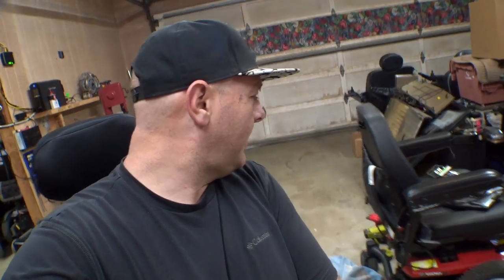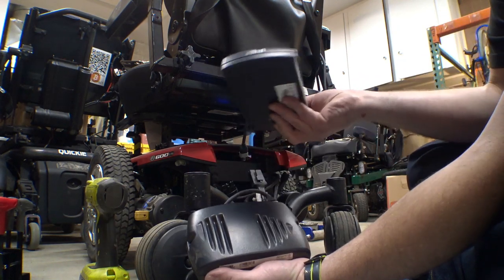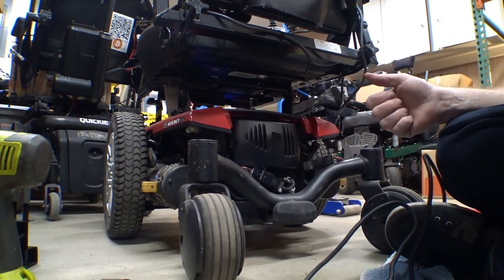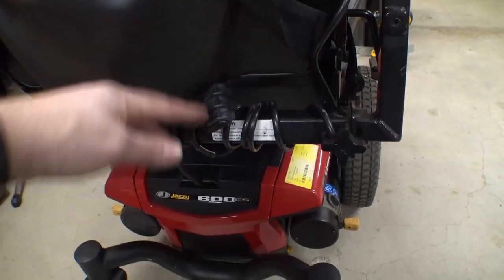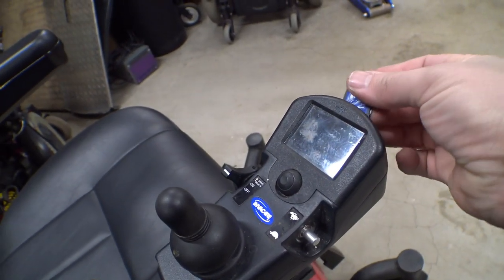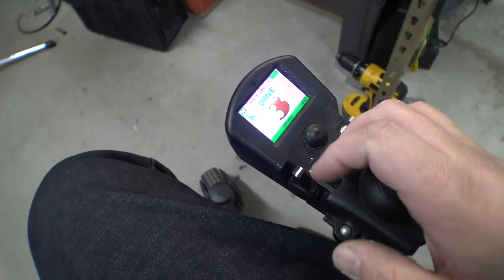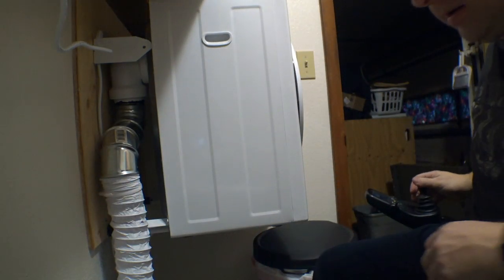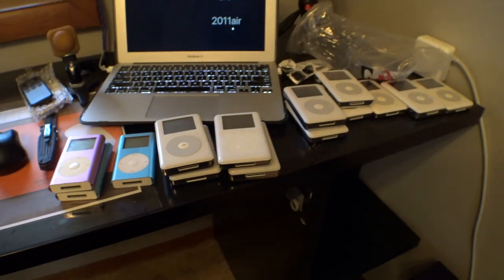VLOG 475: the Jazzy 600ES gets NOS!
today we slap some parts onto a mobility chair, and make it more dangerous! ...because WHY NOT??!? lol - oh and i get a stack of old iPods!

Mailing Address:
Totally Normal
1327 SE Tacoma St
SUITE 158